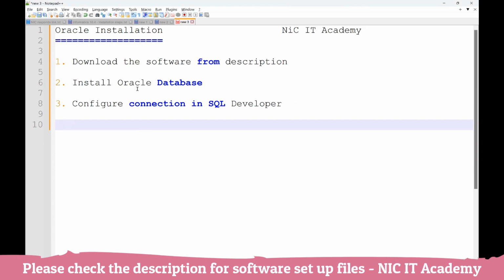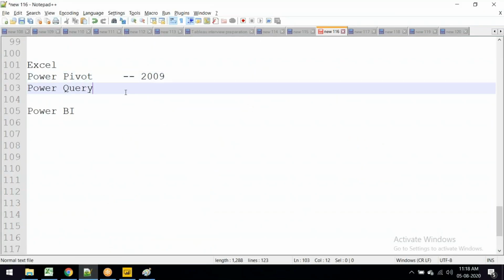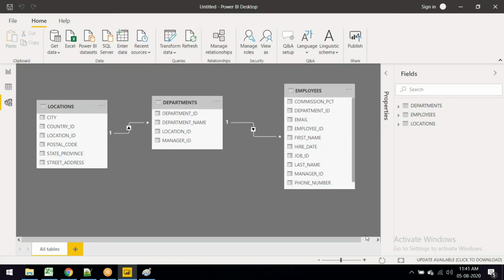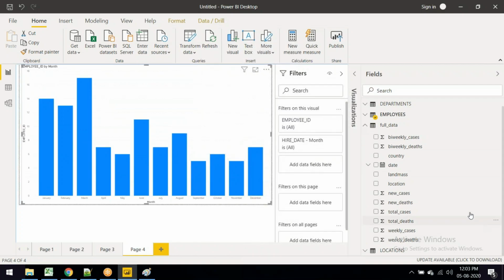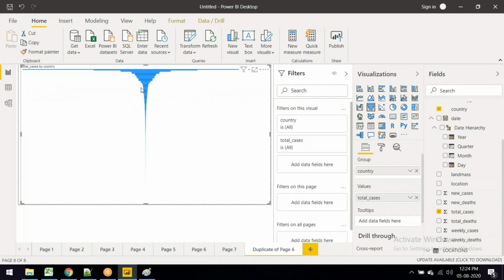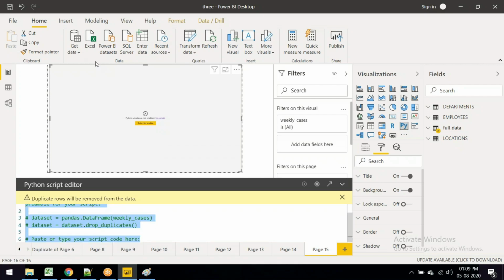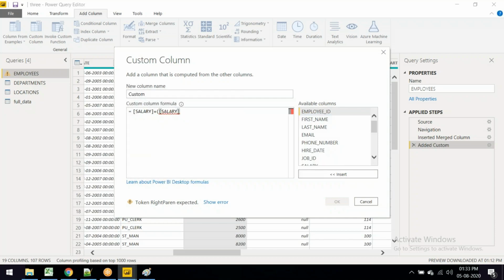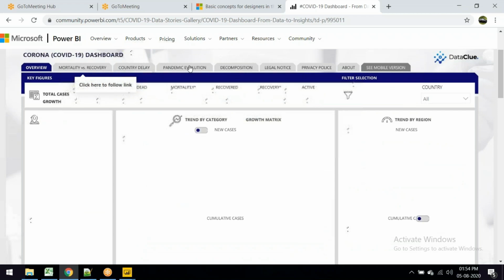Power BI Tutorial Day -2 | Power BI tutorial for beginners | what is Power bi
✅Chapters:✅

00:00:15 Introduction to Microsoft Power BI

power bi,
power bi,
power visualization,
data analytics,
metric, report,
models,
support,
analysis,
business intelligence